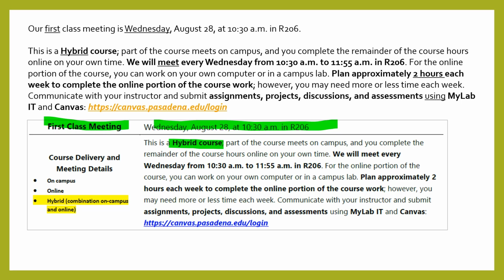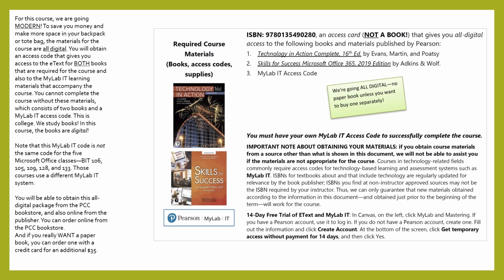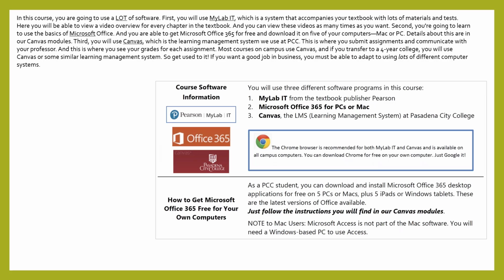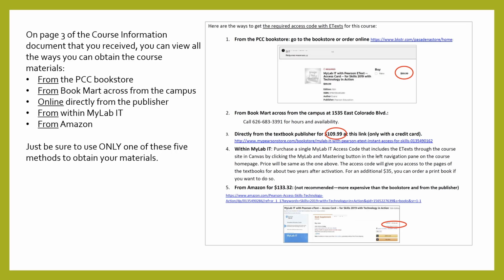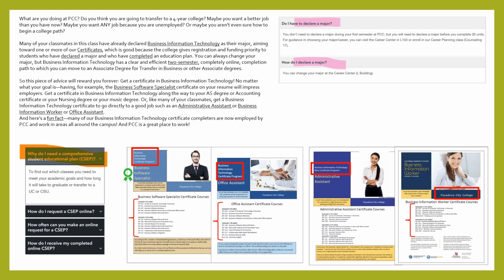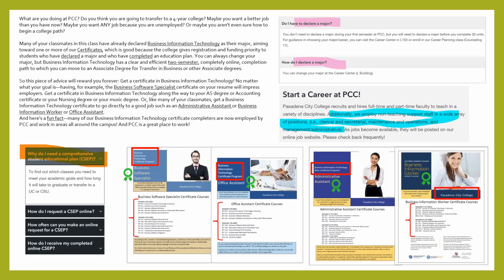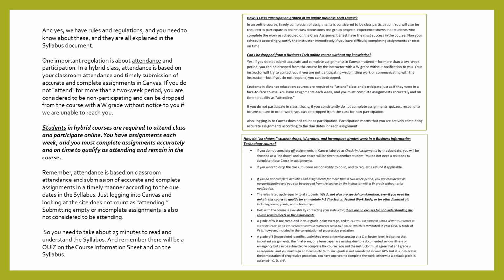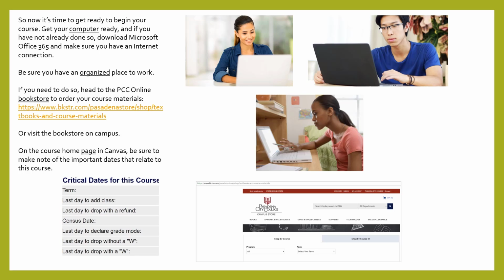BIT_25_F19_Webster_72192_Weds